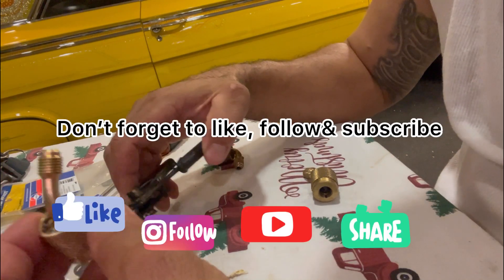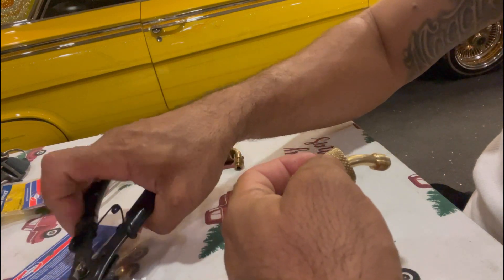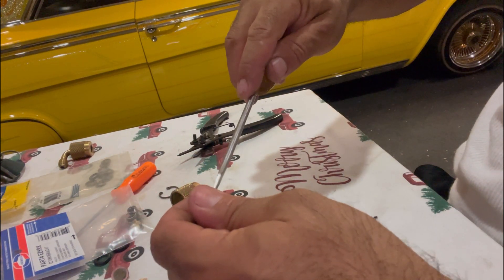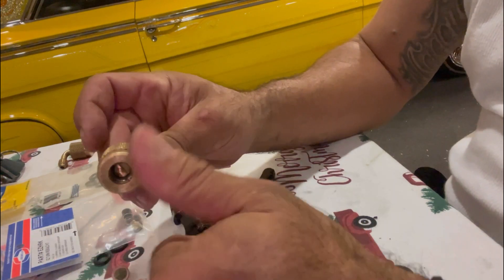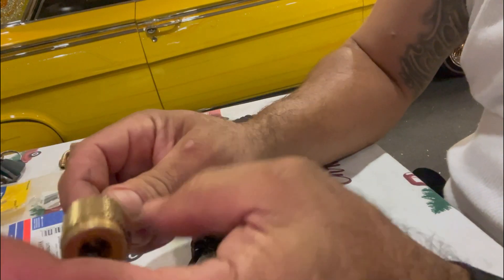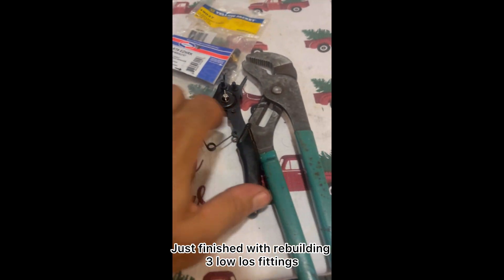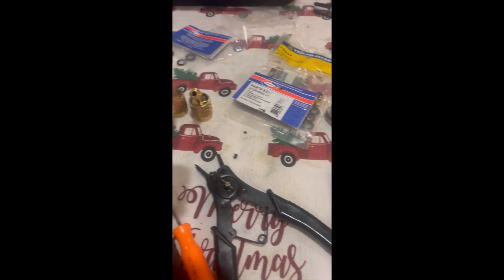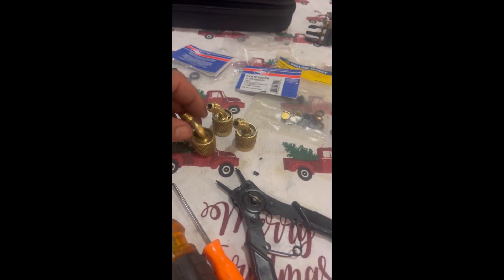How to rebuild Hvac Low loss fittings